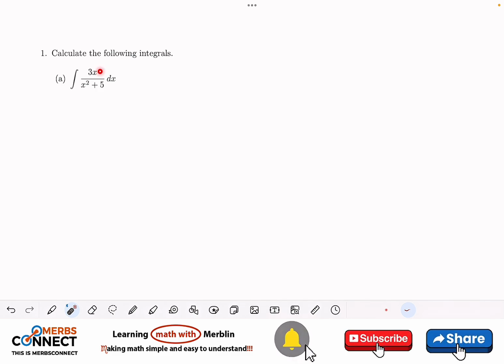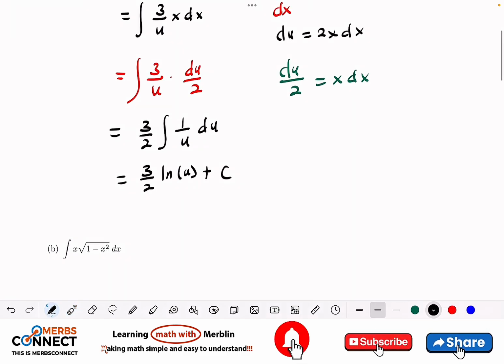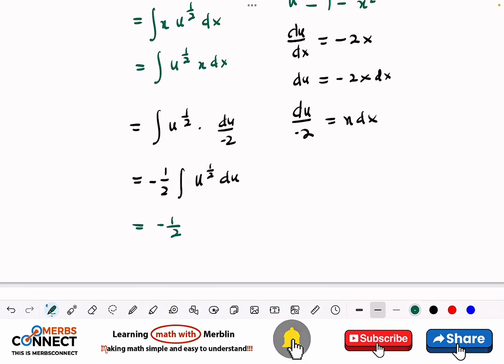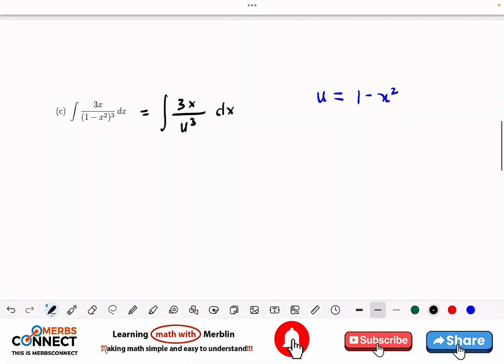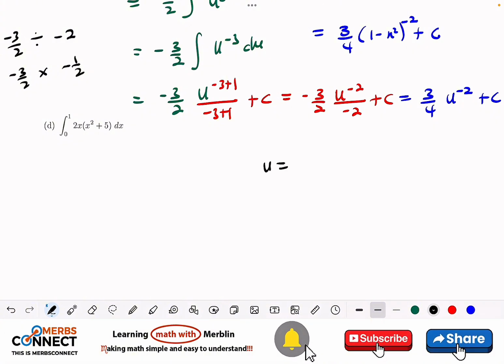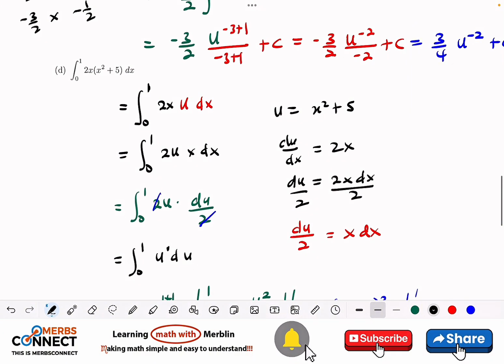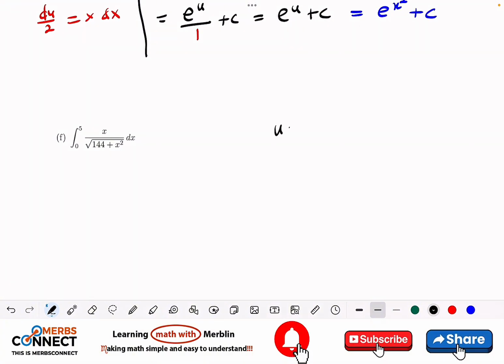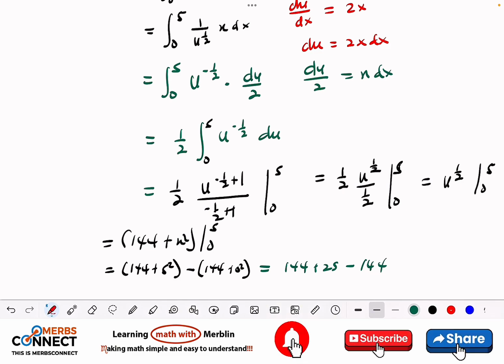Exam 3 Review 3 | U-Substitution(Integration by Substitution) | Business Calculus | UIC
Struggling with U-Substitution? Let’s make it simple!
This Exam 3 Review video focuses on integration by substitution (U-sub) — a key technique in Business Calculus.

What You’ll Learn:
 When and how to apply u-substitution
 Step-by-step examples with clear explanations
 Common patterns in business math problems
 Real-world style integration problems
 How U-sub fits into the bigger picture for Exam 3 and the Fundamental Theorem of Calculus

Great for:
 Business Calculus students
 Spring 2024 exam prep
 Anyone reviewing integration techniques

🧠 Pause the video and try each question yourself!